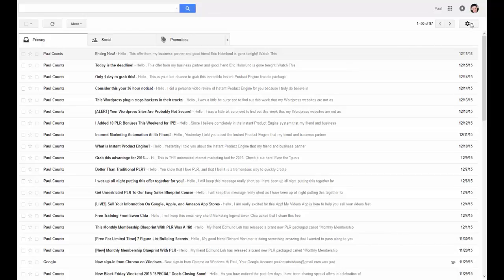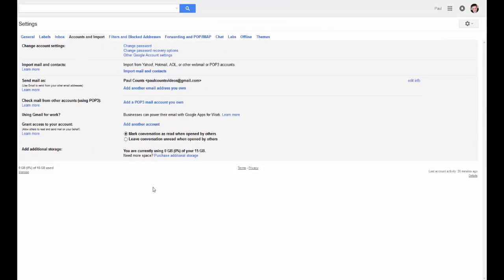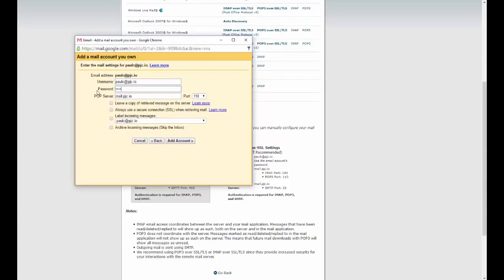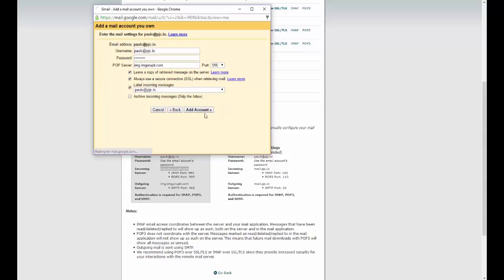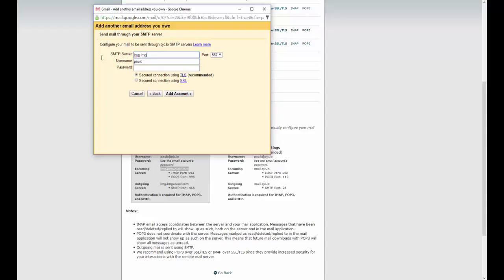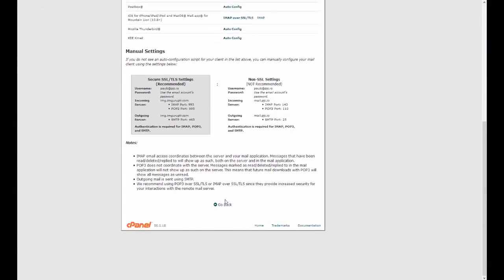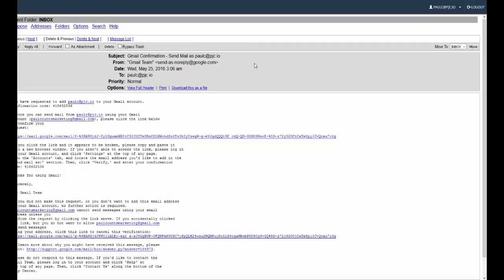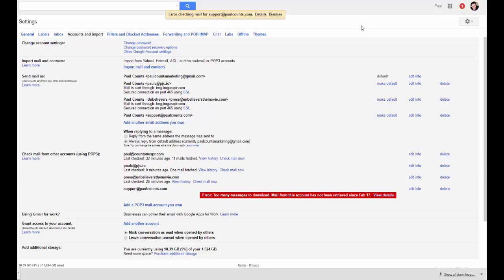037 gmail 2 setup email account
037 gmail 2 setup email account